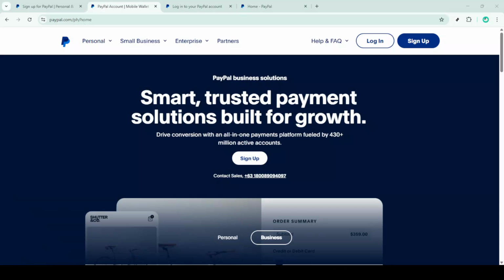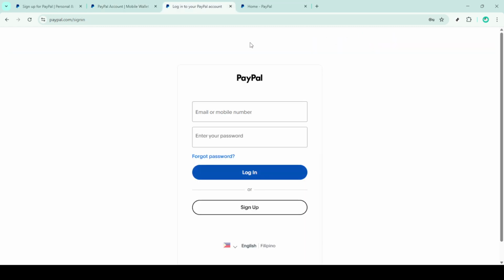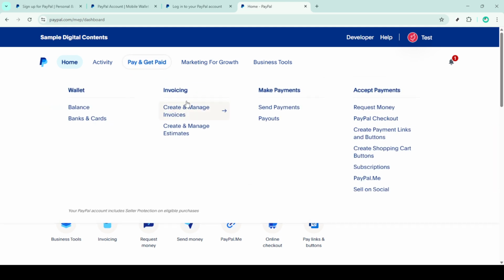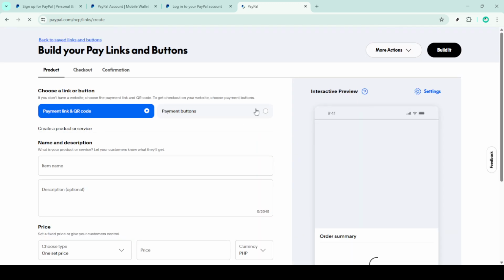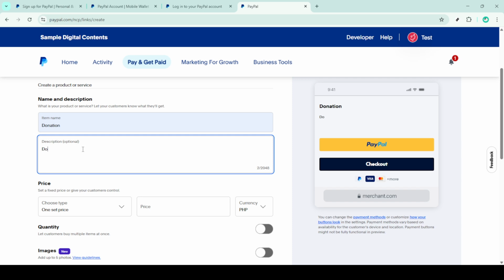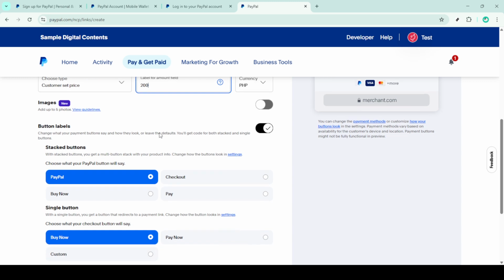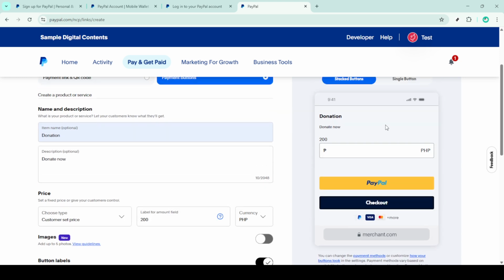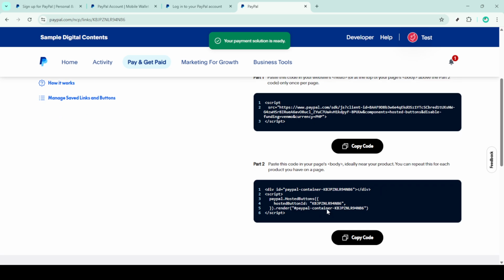How To Create a PayPal Donate Button [2025 Full Guide]